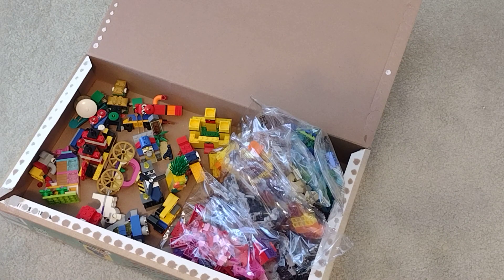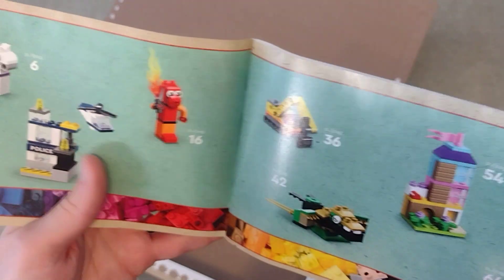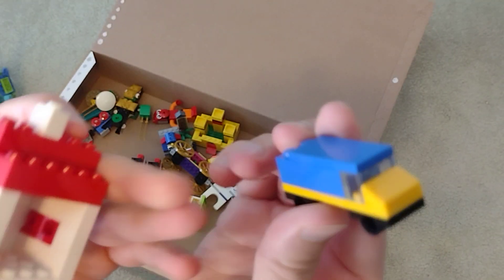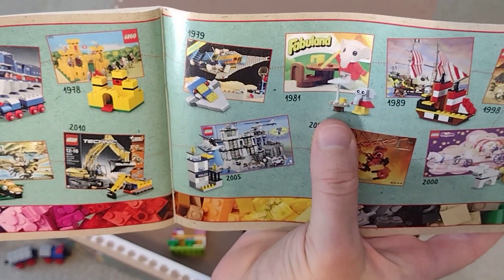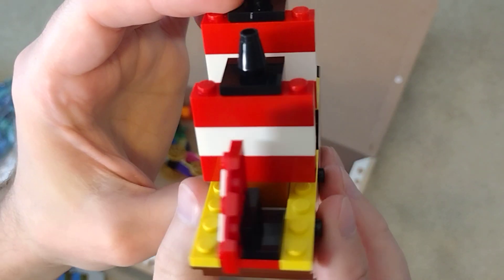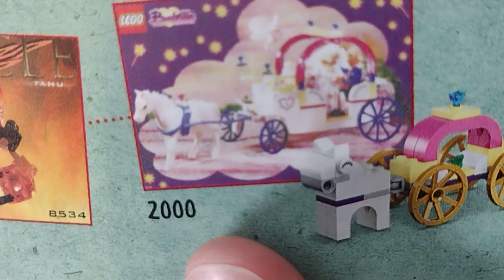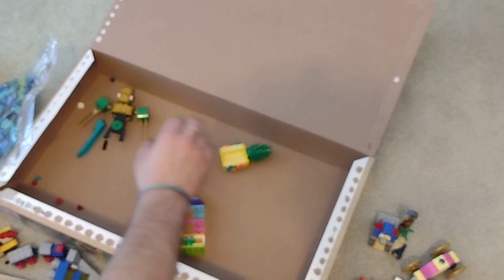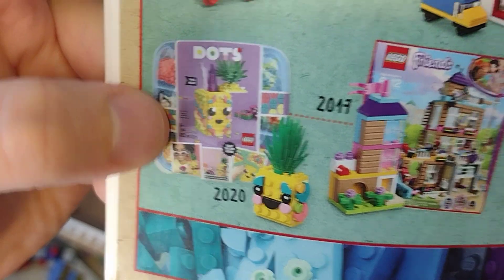review of Lego 90th anniversary set 11021 90 years of play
This is a review of the 90th anniversary set 11021, 90 Years of Play. it contains a 1100 regular pieces along with some extra pieces. about one-third of the pieces are in numbered bags, used to build a collection of different sets throughout the years which represent the various Lego sets that have now become classic (or at least some of them have become classic). The rest is the rest contain some extra pieces in unnumbered bags. This is the first set I've seen where they have both numbered and unnumbered bags but not the last!

Overall I think the sets are extremely Juniorized. I do not think it deserves a 3/5, but I do not think it deserves a 2/ 5 either as some of these mini sets are indeed kind of nice or cute, so I'll give it a 2.5/ 5